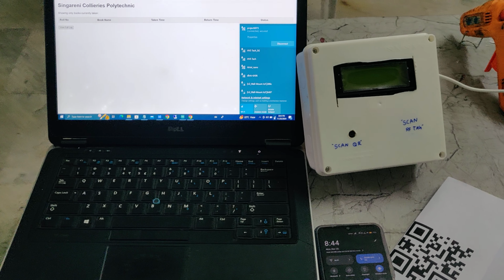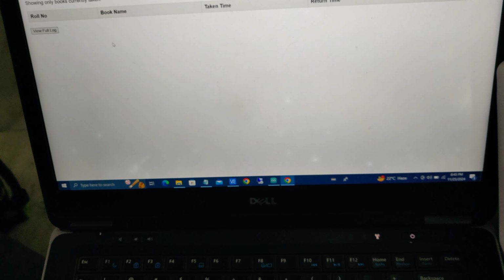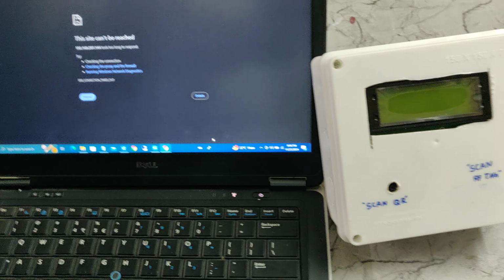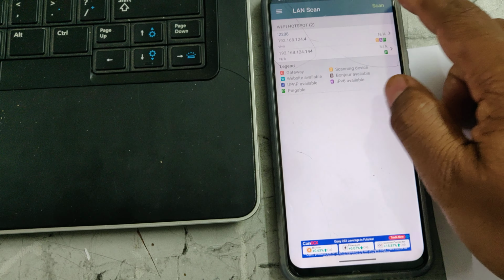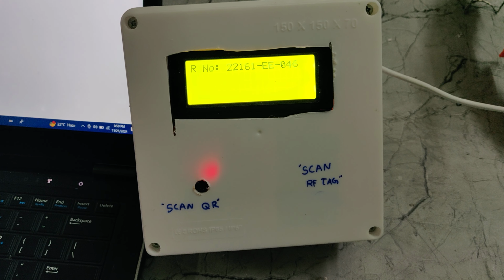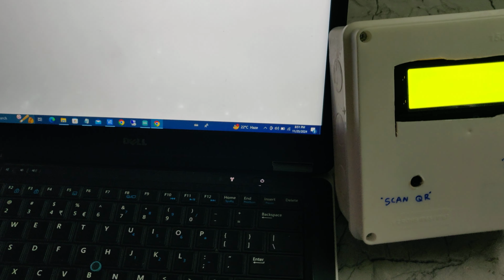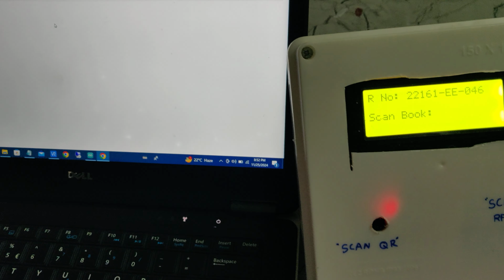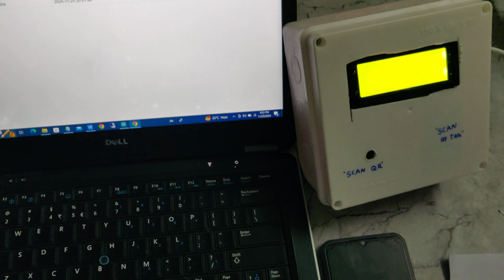HVS-3518. Advanced Real-time Library Automation using Raspberry pi. QR code RFID reader and TAGs.